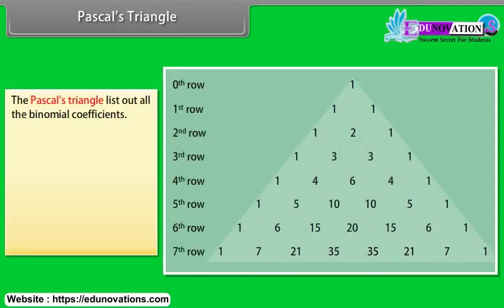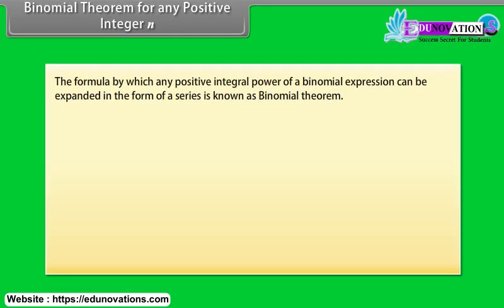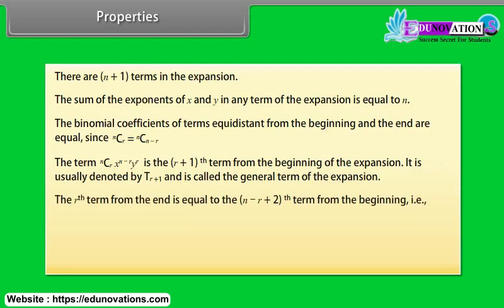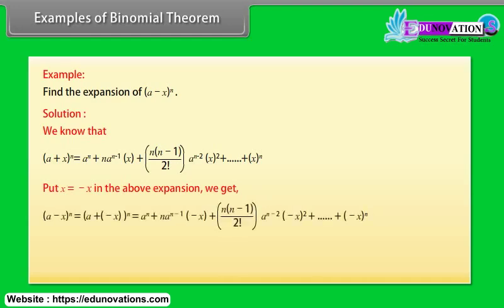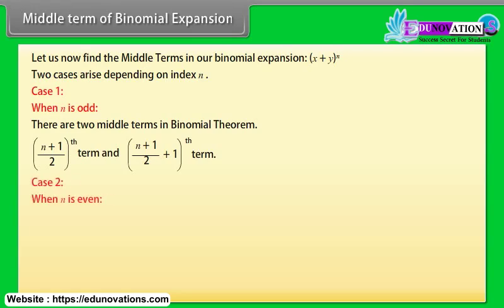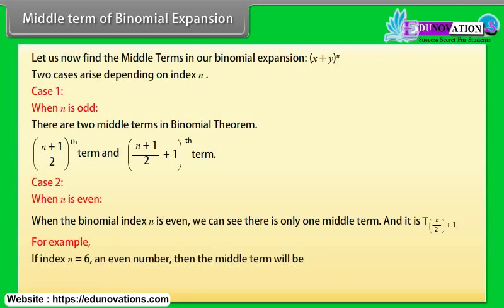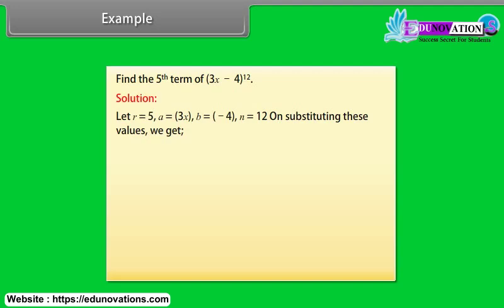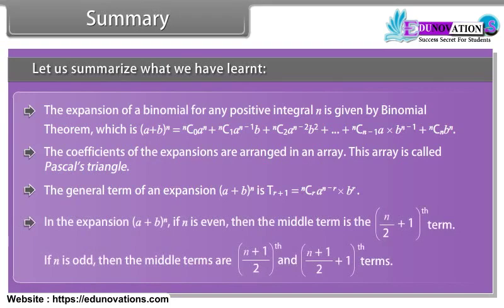Binomial Theorem | NCERT Class 11 MATHS | CBSE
"NCERT Class 11 Maths: Mastering the Binomial Theorem"

Description:
Welcome to our comprehensive tutorial on the Binomial Theorem for NCERT Class 11 Maths. In this video, we'll delve deep into this powerful mathematical tool, ensuring you have a strong understanding. Whether you're a student seeking clarity or an educator looking for valuable teaching resources, this video is tailored for you.

We'll cover essential topics, including the expansion of binomial expressions, binomial coefficients, properties, and practical applications of the Binomial Theorem.

OR
Just Join the Following WhatsApp Group According to your Class:

Please Download the Edunovations Exams Preparation App for 3Lakh+ Free MCQs.